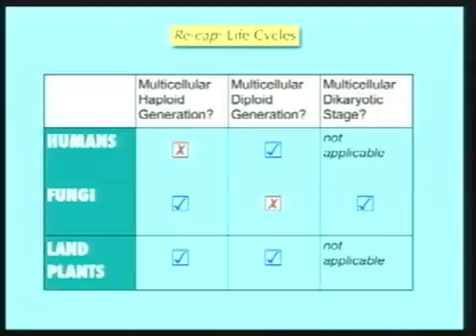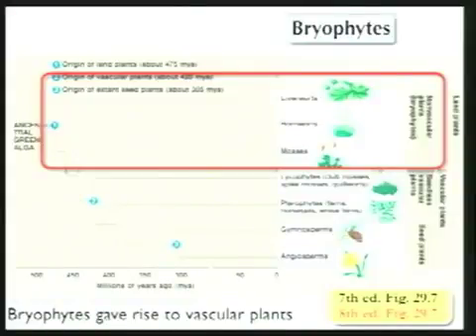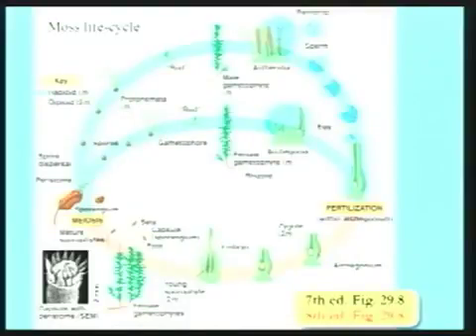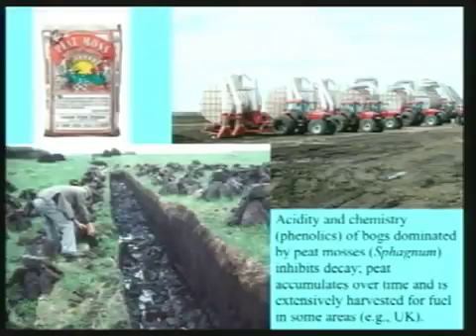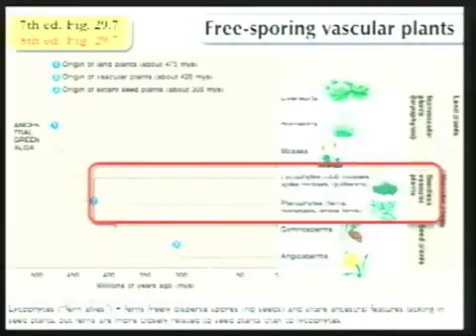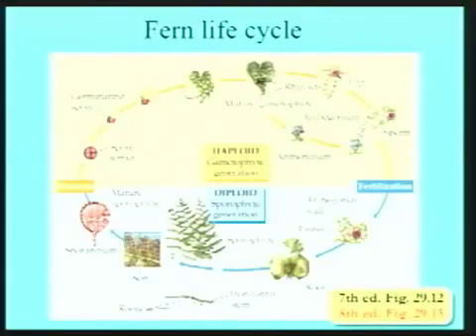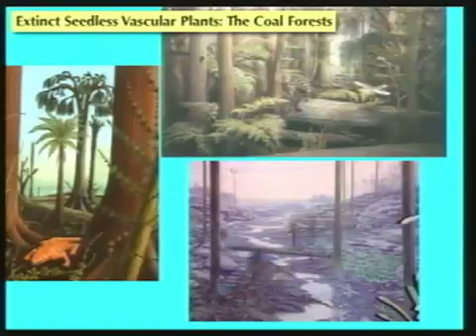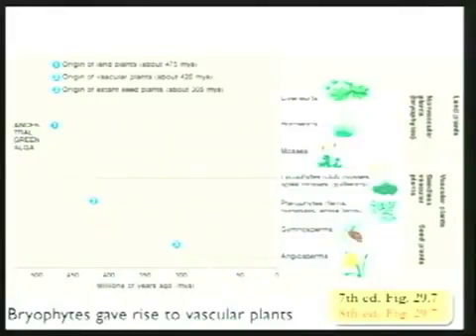Lecture 31. Gymnosperm Diversity, Reproduction, Seed Evolution (Biology 1B, Fall 2017, UC